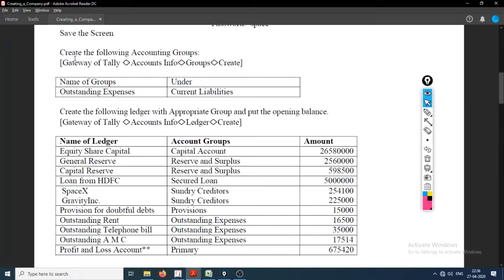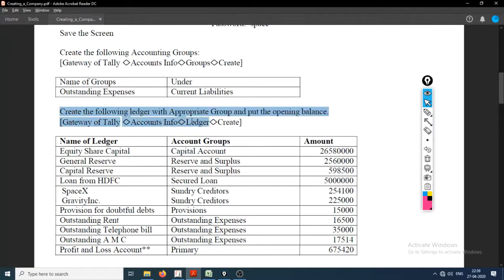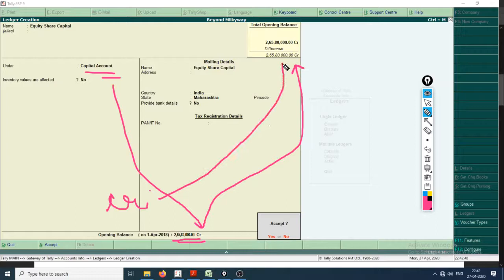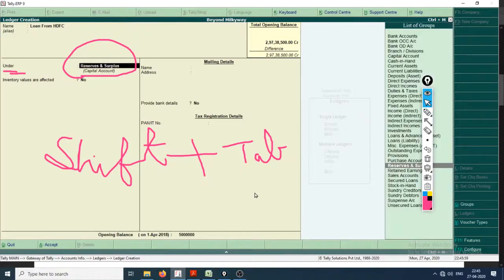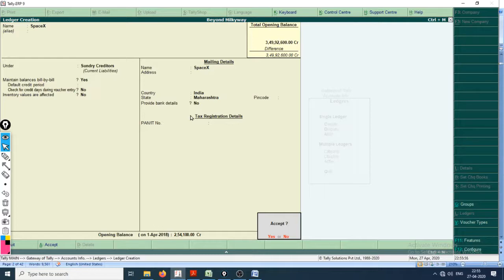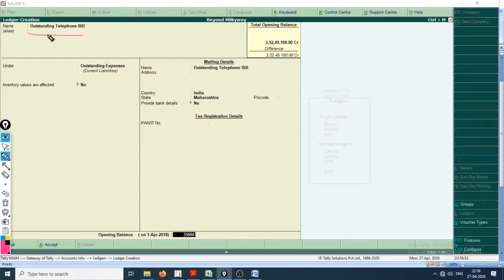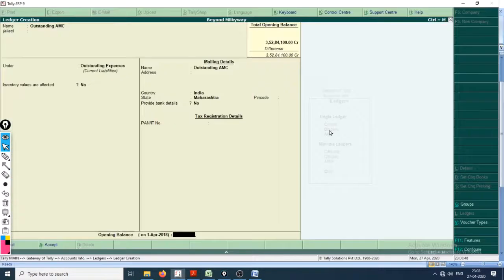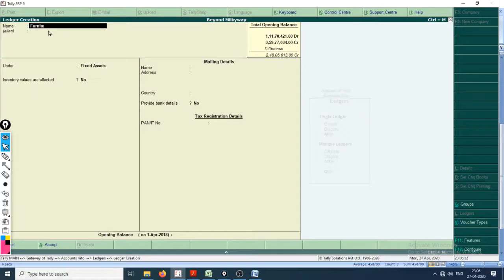29. Opening Balance Entry Tally with Groups|Stock(A-Z™ Complete Accounting +TallyERP9 tutorial 2022)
- 102 Lectures
- 20 Hours of Expensive Tutorial
- Quizzes and Assignments
- 86 Downloadable resources

29. Opening Balance Entry Tally with Groups|Stock(A-Z™ Complete Accounting +TallyERP9 tutorial 2020)